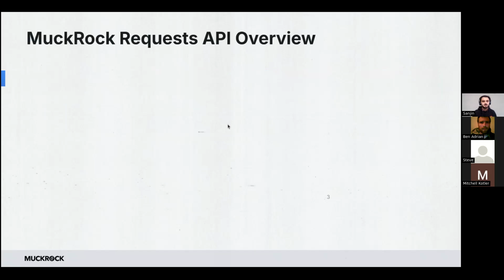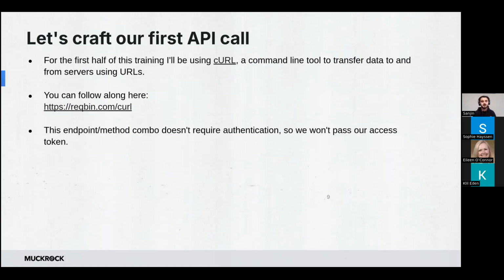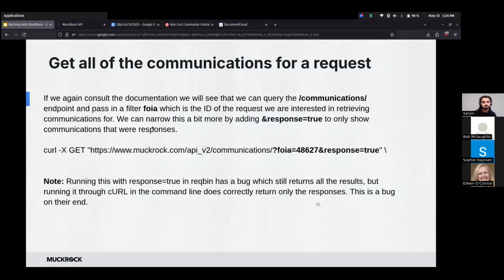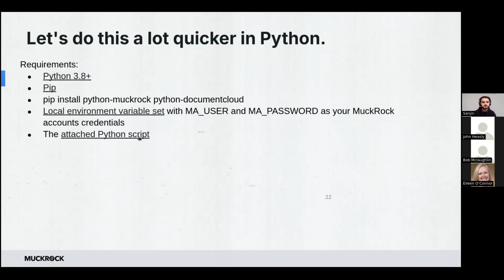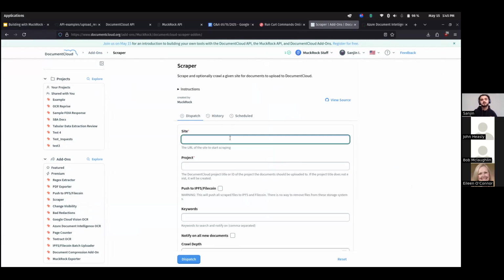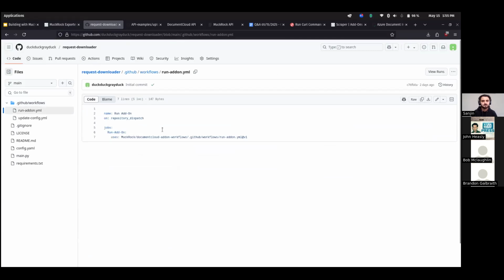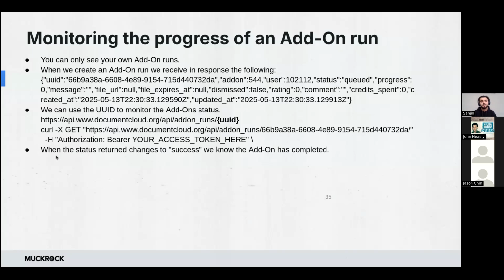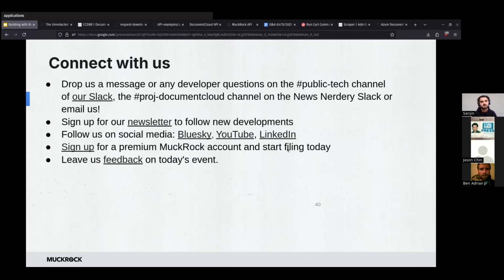Building with MuckRock: An Introduction to our APIs and Add-Ons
Developer Experience Engineer Sanjin introduces the functionality of the MuckRock API, DocumentCloud API and the Add-Ons. He uses cURL to provide a language-agnostic approach to introducing both APIs before diving into the Python wrappers for both and the strengths of DocumentCloud Add-Ons.